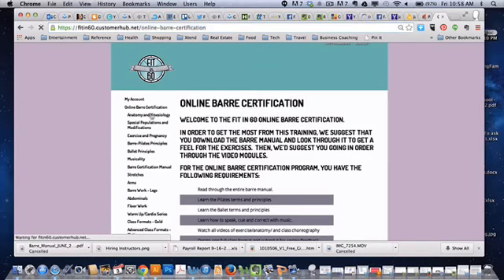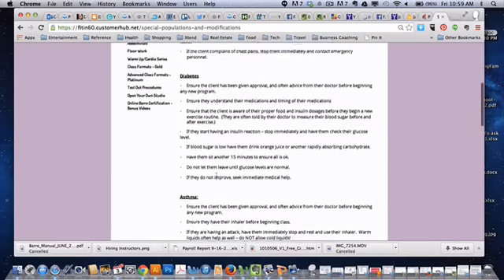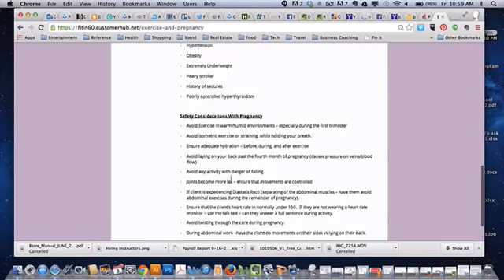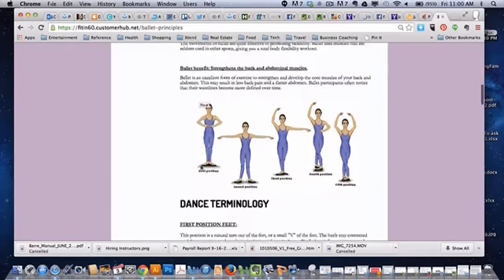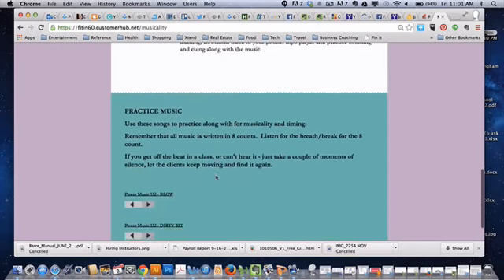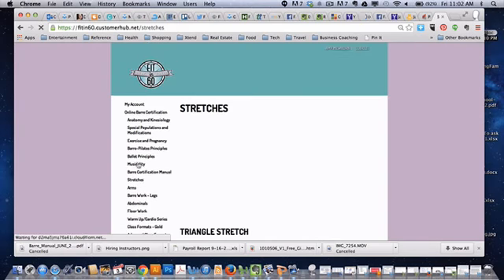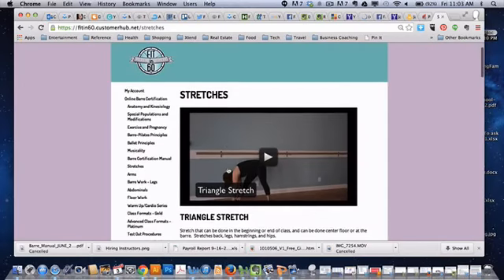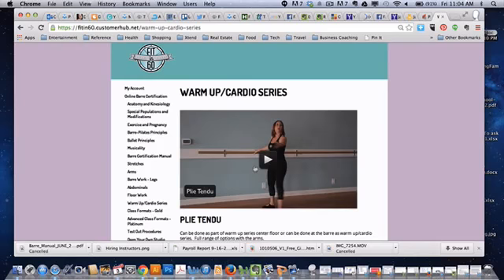Back Stage Tour of the Fit in 60 Online Barre Certification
If you have considered opening a studio such as a:
Pure Barre Franchise
Barre3 Franchise
Bar Method Franchise
Dailey Method Franchise
Club Pilates Franchise
Core Pilates Franchise
Lagree Franchise
Yoga6 Franchise
Corepower Yoga Franchise
Pvolve Franchise
Stretch Lab Franchise

00:00 Intro
00:40 business health ASSESSMENT
01:26 Business plans for fitness studios
02:00 open your own FITNESS Studio
02:20 Barre Franchise
02:50 how to open pilates studio
03:03 Pure Barre Franchise
03:50 Business plans for fitness studios
04:20 how to open barre studio
05:21 Stretch Lab Franchise
05:47 how to open a stretch center
06:42 Business plans for fitness studios

Or so many others, you can get the tools and success systems of a franchise without those up front $50,000 + Franchise fees and the rules and regulations that the franchise will impose.

If you want to know:
How to open a barre studio
How to open a yoga studio
How to open a pilates studio
How to open a fitness studio

If you want to know how to open a fitness studio, and are wondering if you need a franchise, reach out and book a free consult. We’ll tell you about Studio in a Box, and why we created an educational and consulting program versus creating a franchise. We’ll tell you how you can create your own studio, WITH the success tools and systems that you’d normally get with a franchise, without the franchise fees or rules!